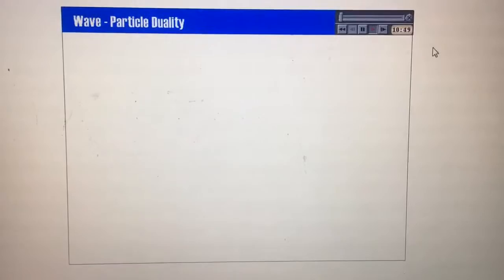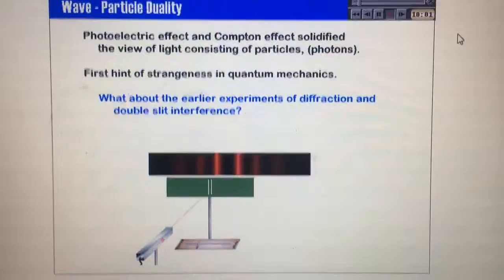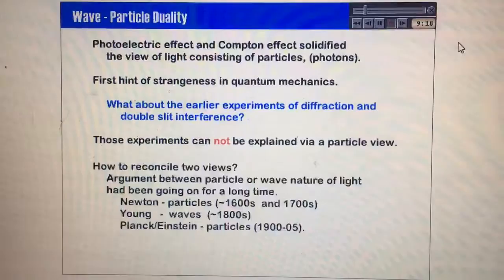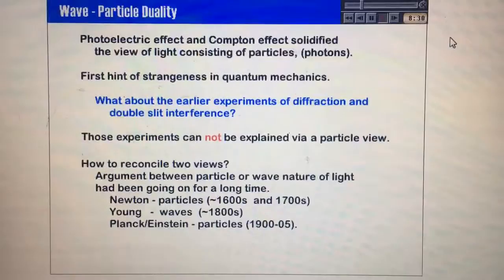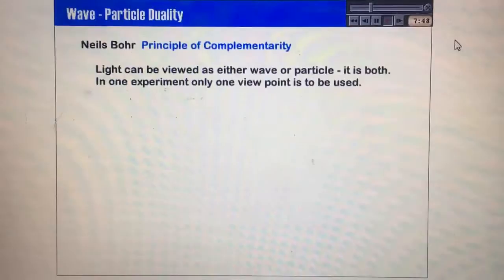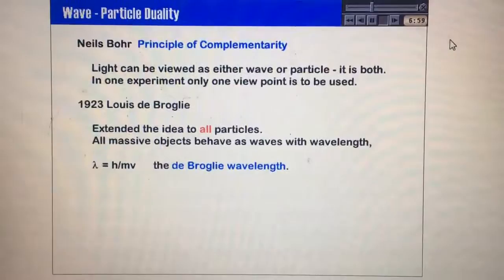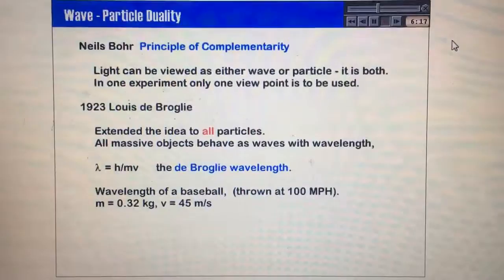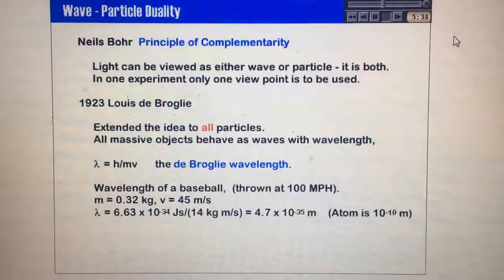Wave-Particle Duality Lecture Pt:1